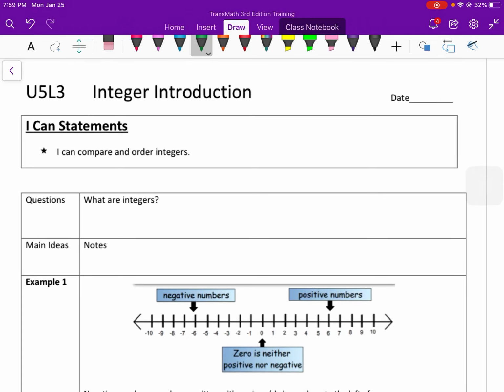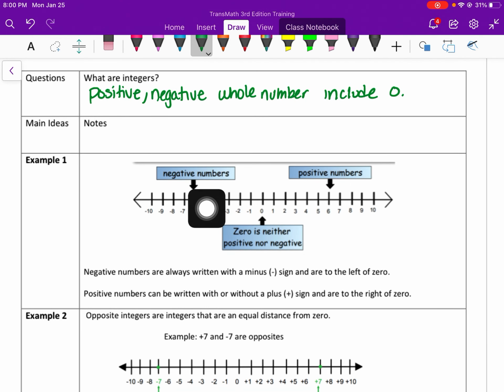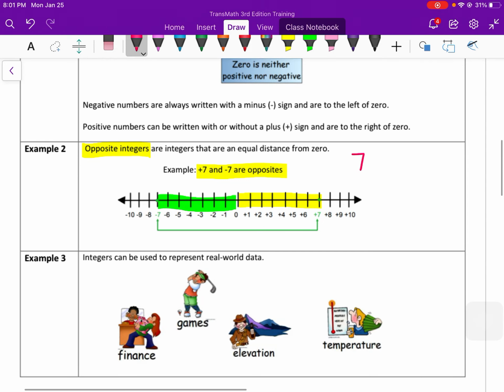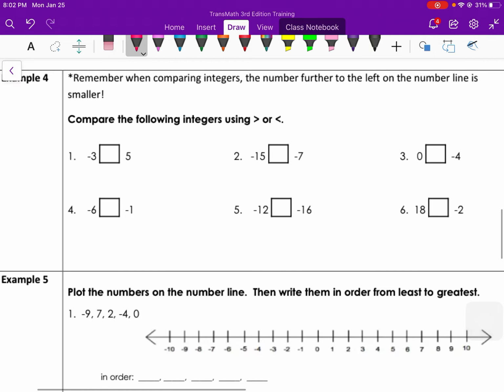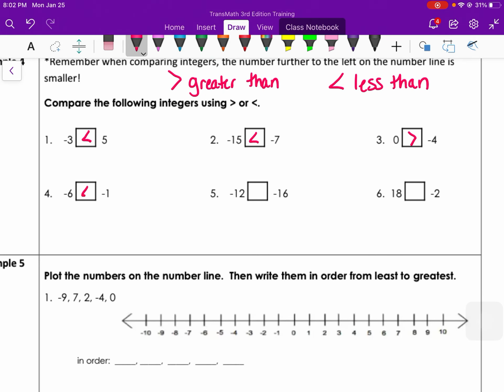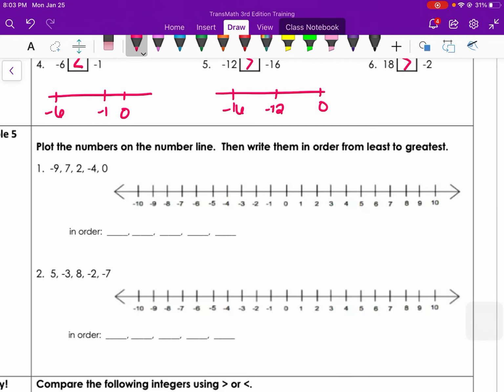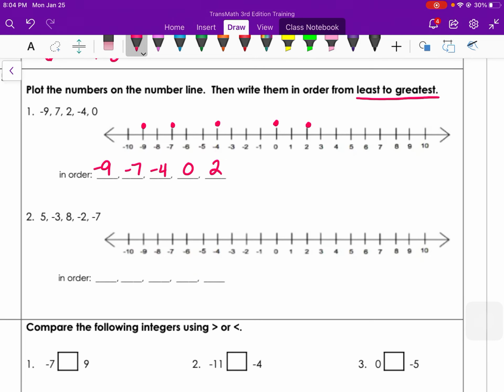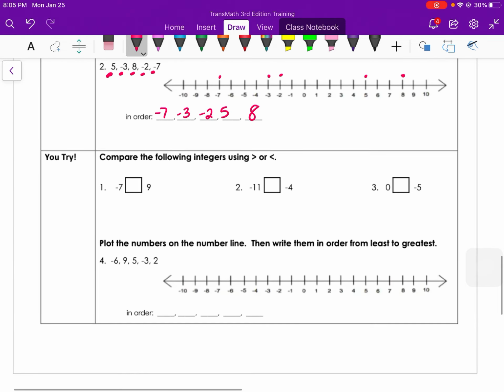U5L3 Integer Introduction